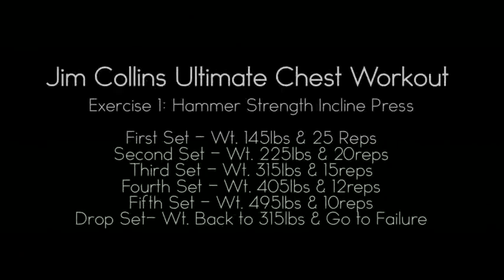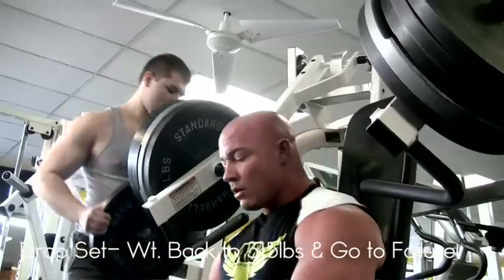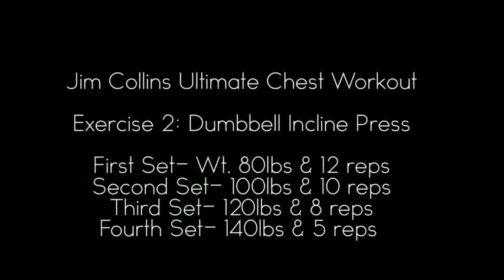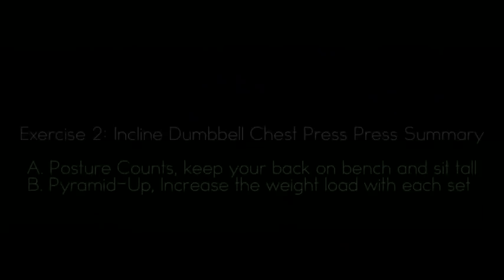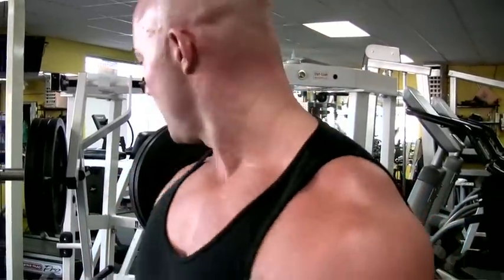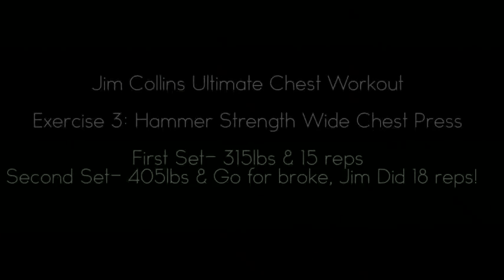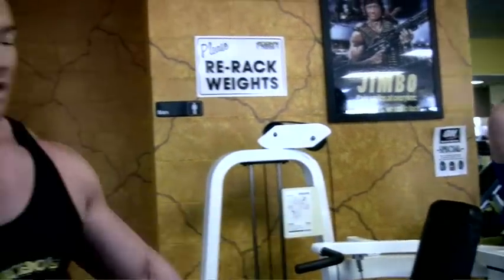Jim Collins in The Ultimate Chest Workout